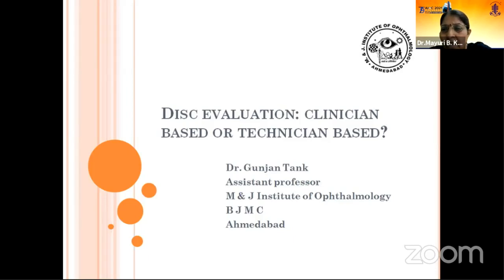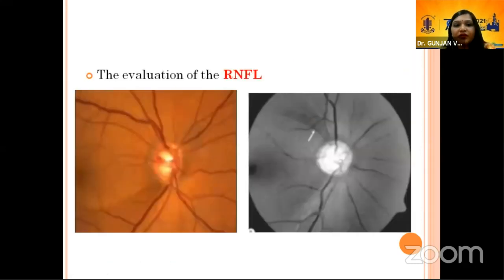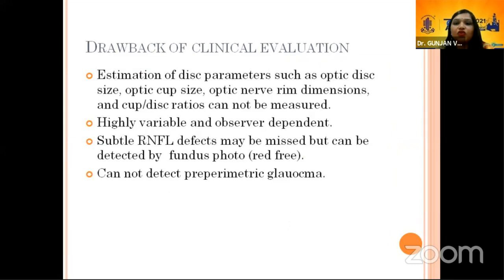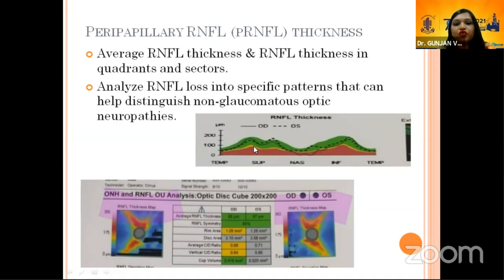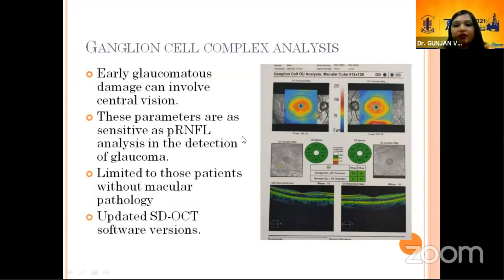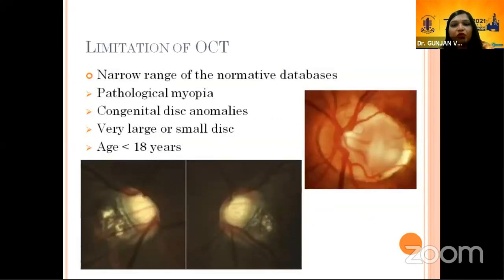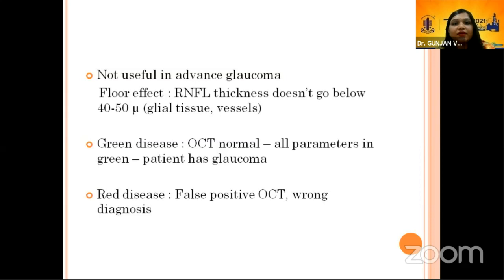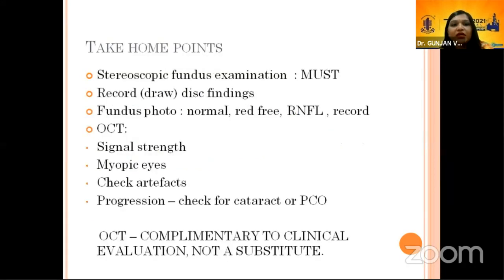AIOC2021-GP22-Topic-Dr.GUNJAN VALU-Disc evaluation